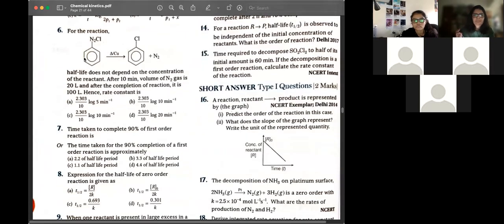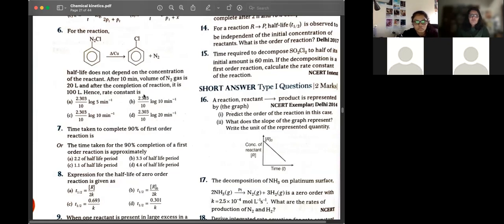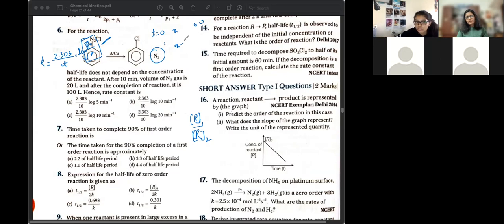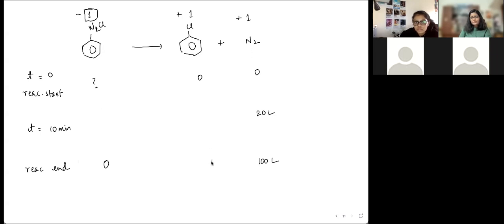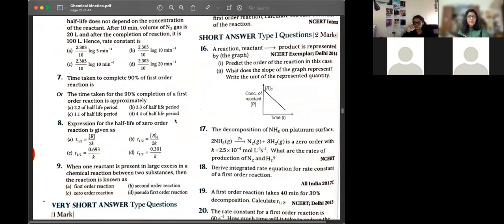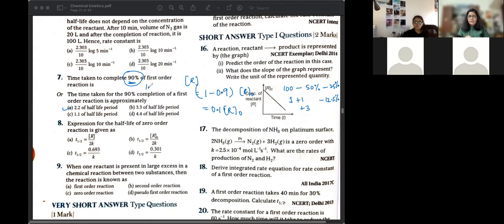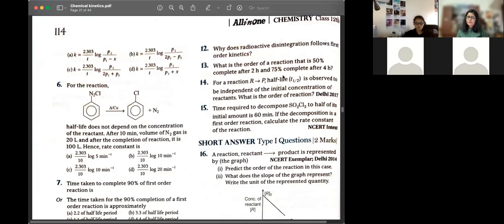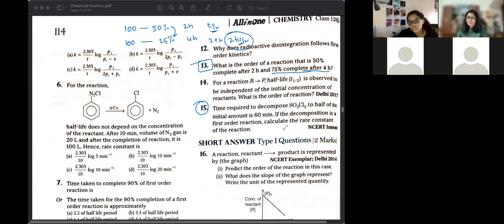Grade 12 - Chemical Kinetics [Questions on Half Life] (2021-22)